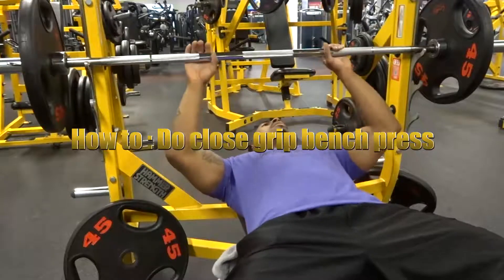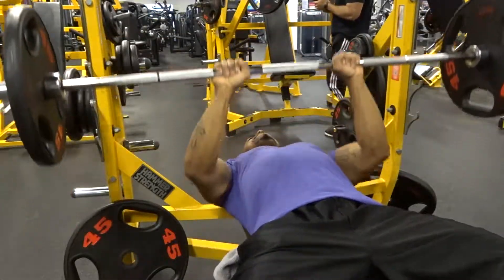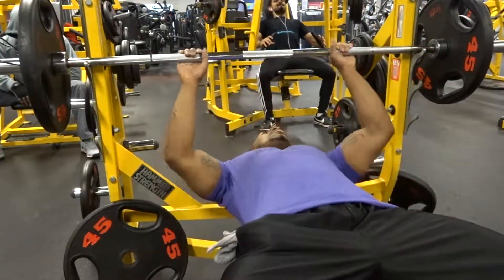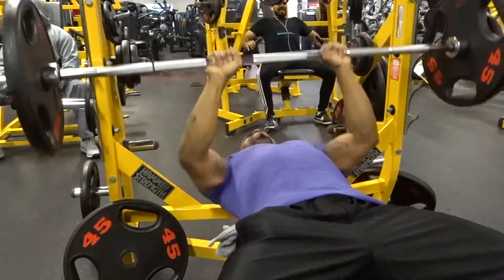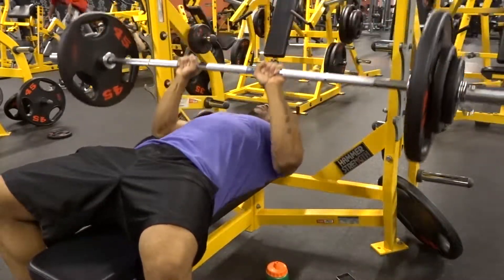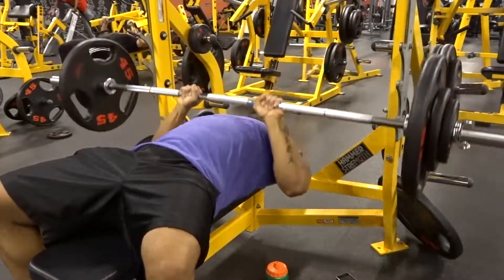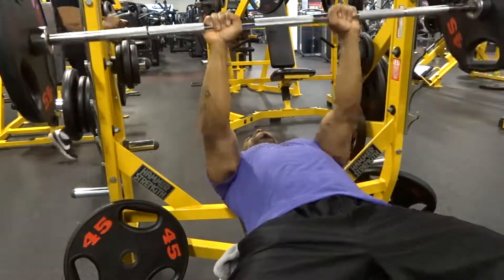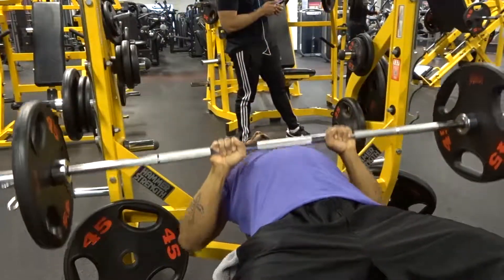How to: Do the close grip bench press | Rep range included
In this short and easy to understand how to video I show how to setup and perform the close grip bench press. I also provide a standard rep range and explain what muscles are targeted.